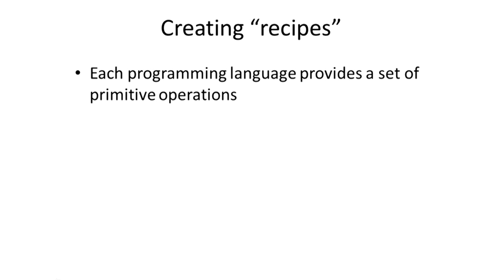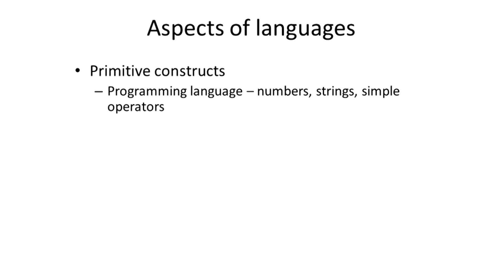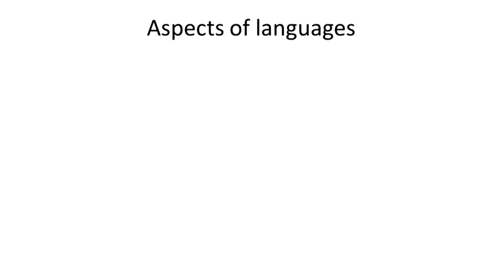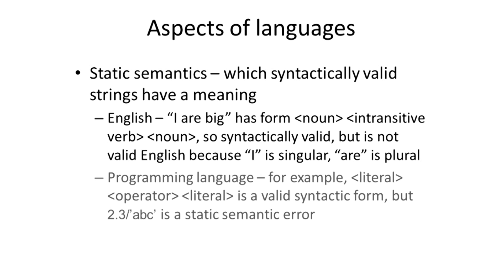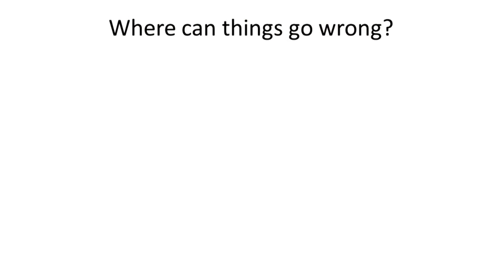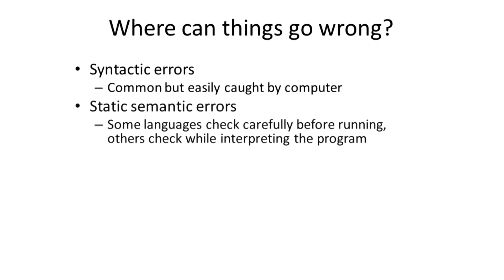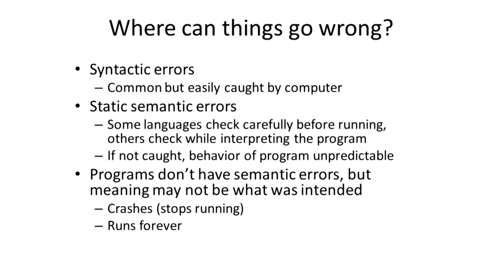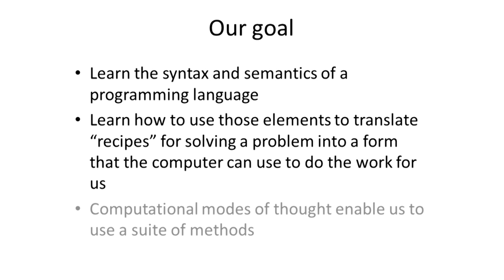MITx: Introduction to Computer Science and Programming - 6.00x: Part 5